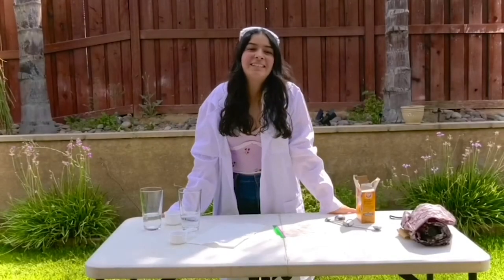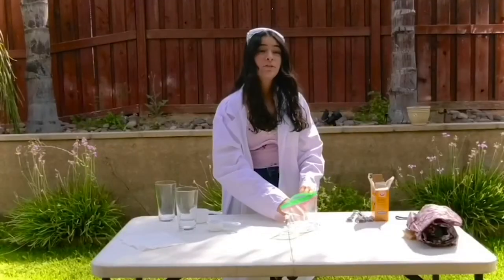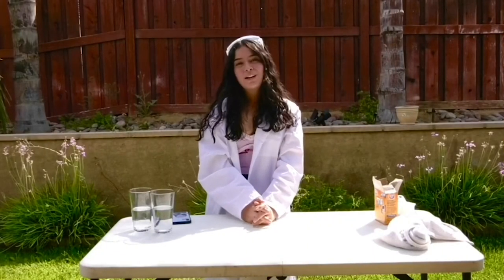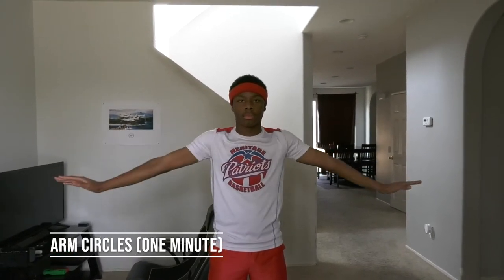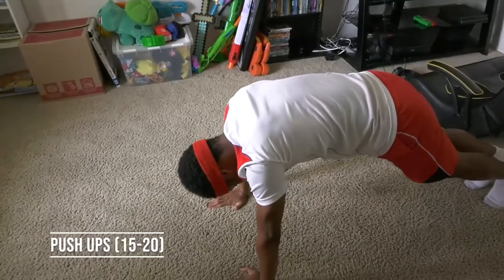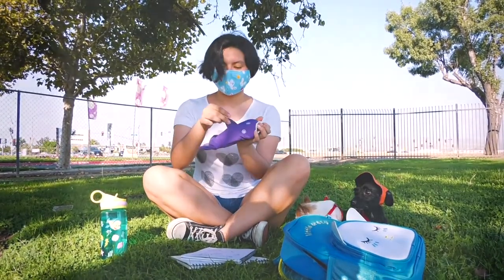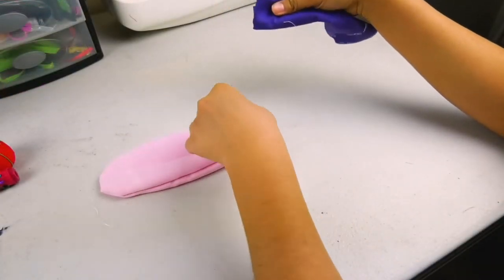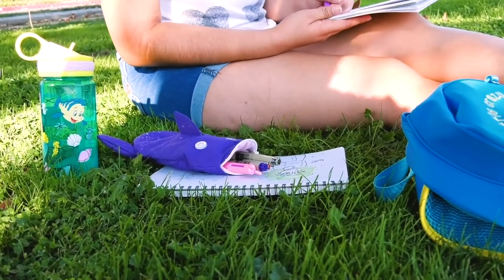PPN Episode 2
Welcome back to another episode of your Patriot Press News.